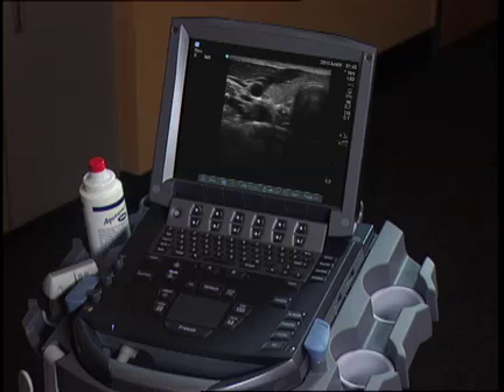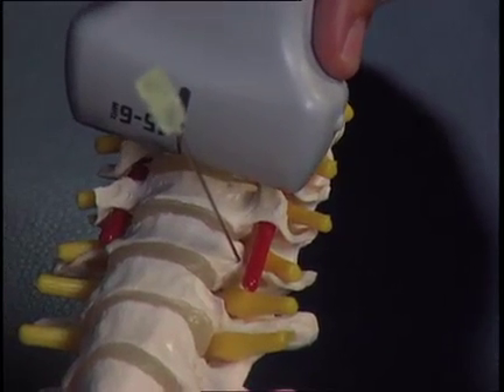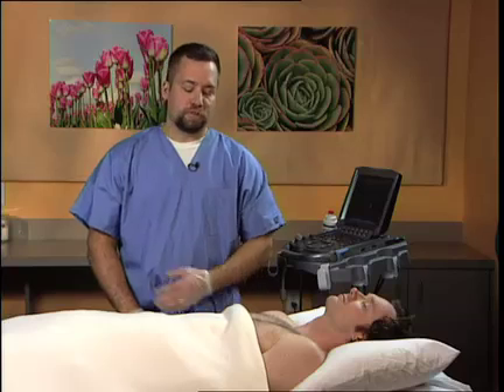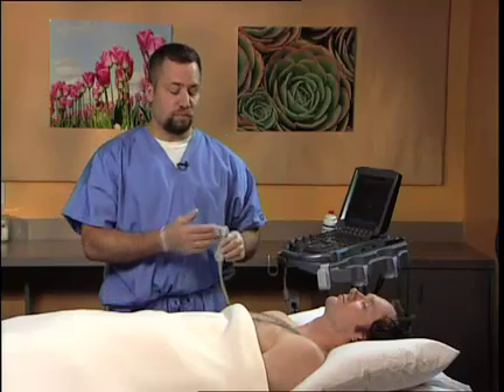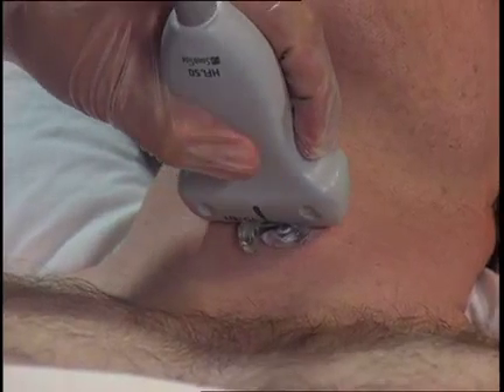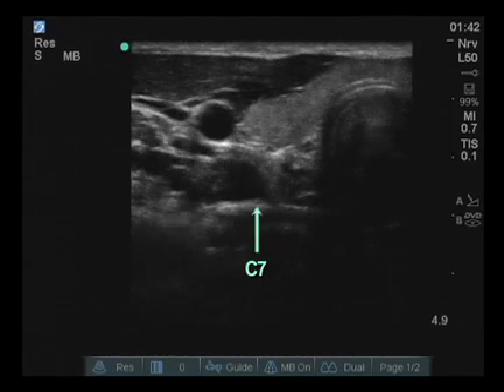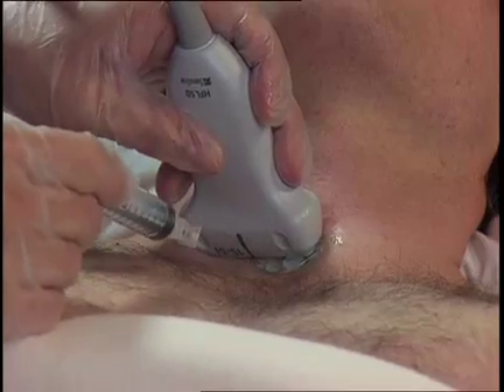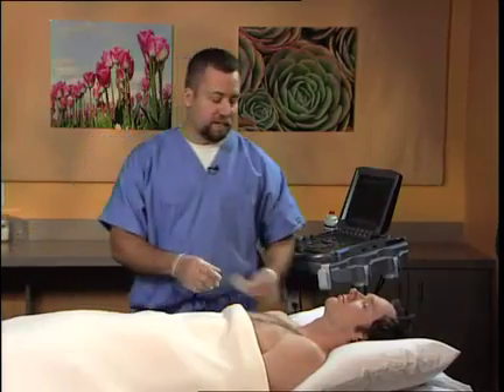How To: Ultrasound Guided Stellate Ganglion Nerve Block Scanning Technique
Fluoroscopy can be used to guide a stellate ganglion nerve block. But as Dr. Michael Verdolin explains, ultrasound guidance can help avoid vascular structures that might otherwise not be seen under fluoroscopy. He discusses ultrasound probe placement, patient position, and how color flow Doppler is used to identify structures to be avoided.